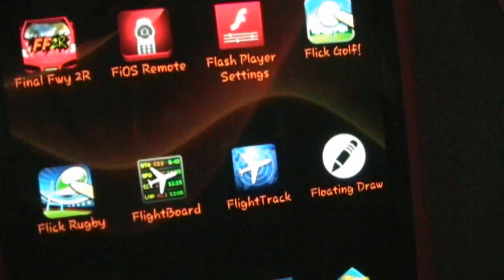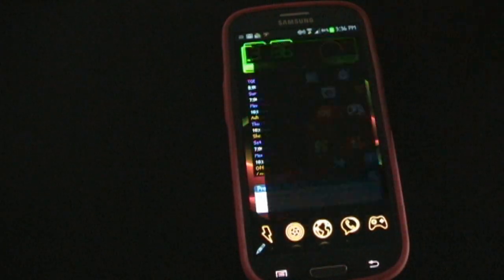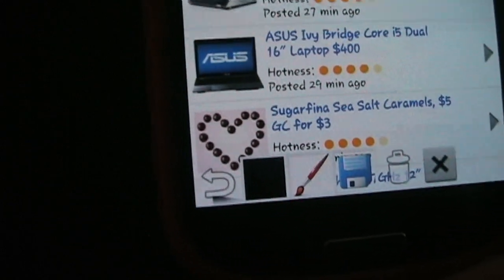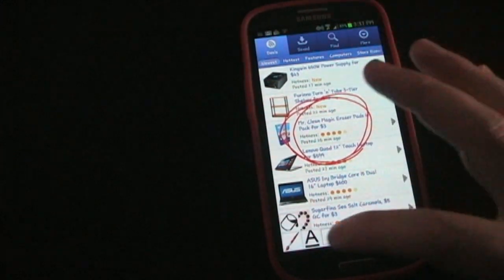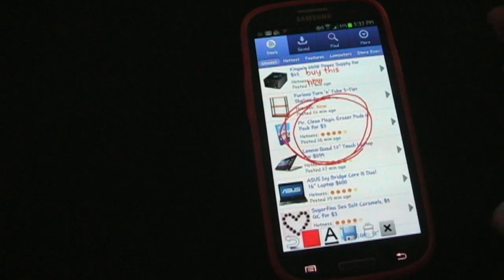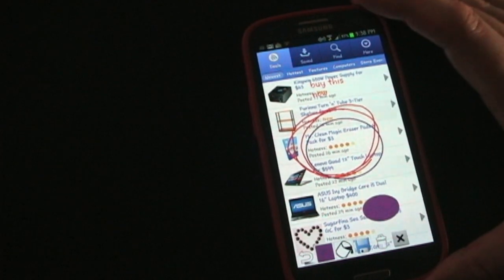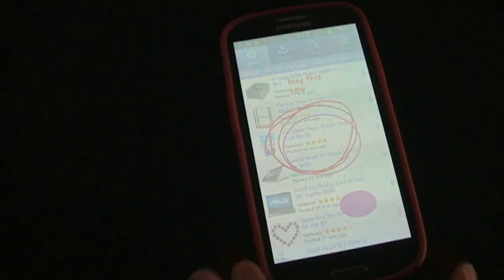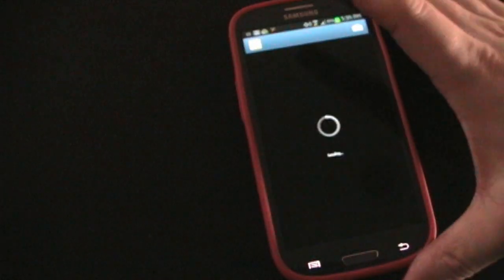Floating Draw - Annotate the live screen on your Android Phone (Galaxy S3, Nexus 4, etc)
Tired of taking a screenshot then importing it to another app to mark it up? Now you can mark up any screen while your viewing it before taking the screenshot with Floating Draw.